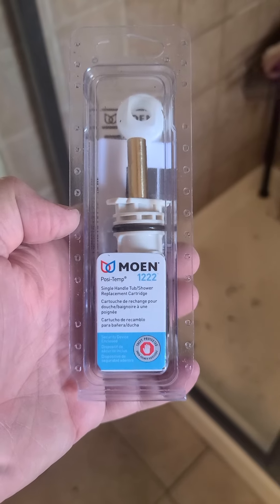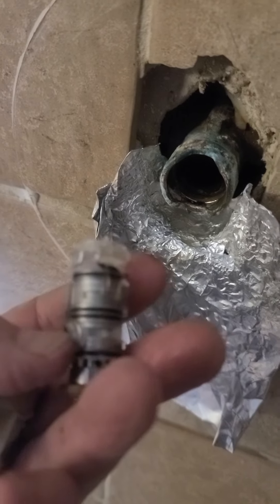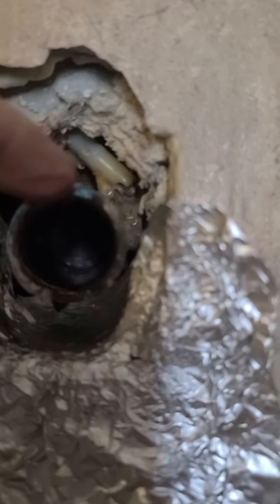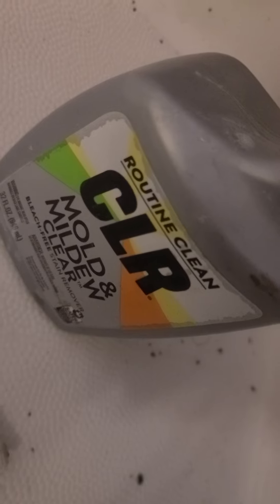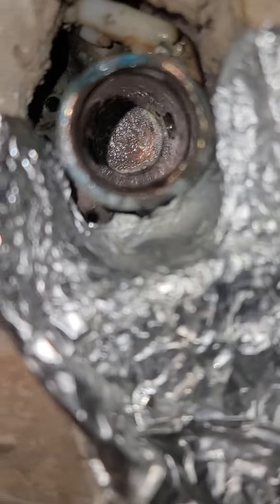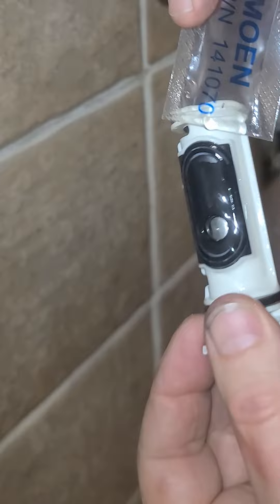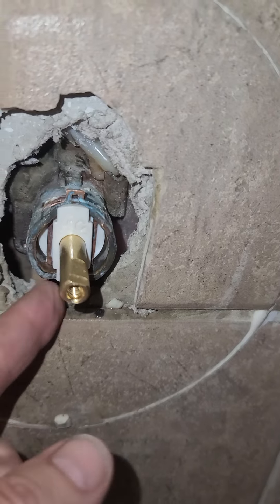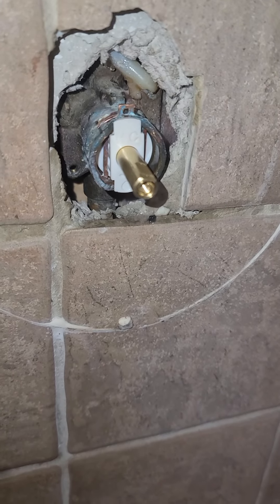Moen 1222 Shower valve - broken on removal - the easy way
to cold to work in the garage today, so I got caught up on some chores.  Broke this valve while replacing it, so I Melted it out with my soldering iron.
made short work on an otherwise difficult task.